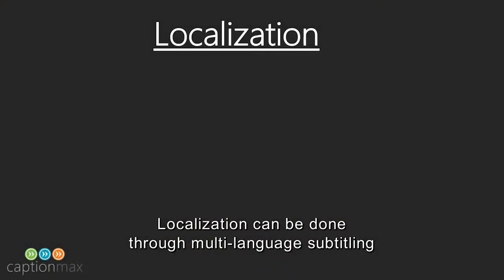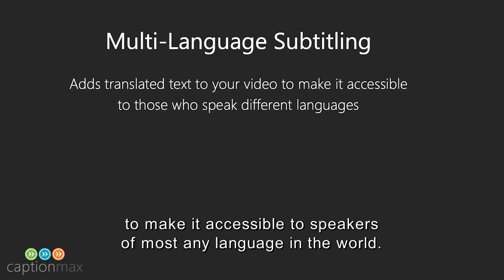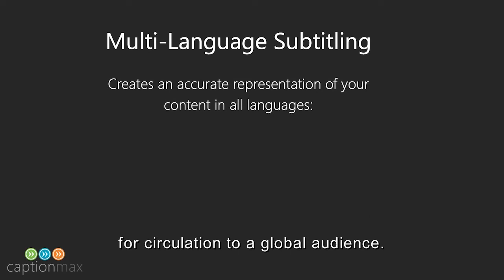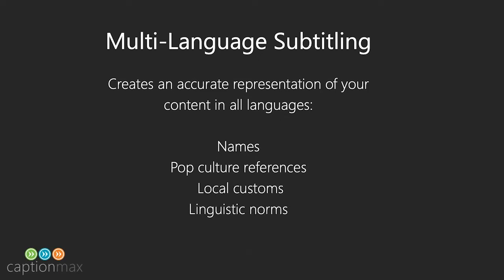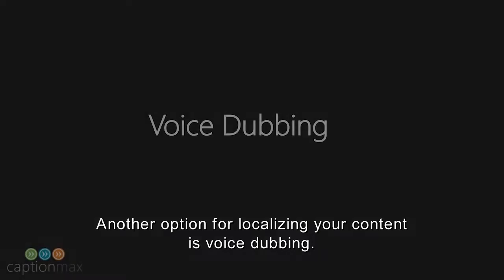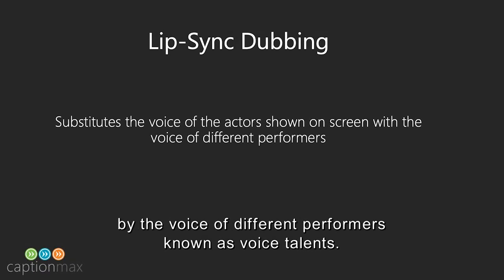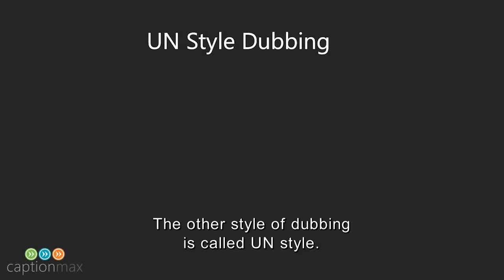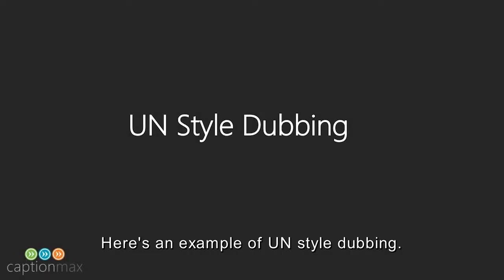What Is Localization? - Demo (Subtitled)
Wondering what localization can do for your media? We define and demonstrate the processes of lip-sync dubbing, UN style dubbing, and multi-language subtitling using in-territory, native speakers. See these localization services in action!

Get high-quality multi-language subtitles and voice dubbing from human localization experts

VIDEO TRANSCRIPT:

Localization services take media and corporate content from one language and translate it to another. Localizing your content ensures your message is fully inclusive and understood by your audience, regardless of language. Captionmax uses multimedia experts to accurately translate and contextualize every aspect of your live and prerecorded media. Localization can be done through multi-language subtitling or voice dubbing. Let's take a look at a few examples of each. First, we'll look at subtitling. Multi-language subtitling adds translated text to your prerecorded video to make it accessible to speakers of most any language in the world. Captionmax uses only in-territory, native-speaking resources to create an accurate representation of your content for circulation to a global audience. Quality localization takes into account factors that promote understanding such as accurate translations of names, pop culture references, local customs, and linguistic norms. Let's take a look at some examples. First, let's see an example with Spanish subtitles. Now, we'll see that same video with Chinese subtitles. Another option for localizing your content is voice dubbing. There are two different kinds of dubbing to choose from: lip-sync dubbing and UN style dubbing. Lip-sync dubbing consists of substituting the voice of the actors shown on screen by the voice of different performers known as voice talents. Professional actors record replicas in the studio while watching the video feed on screen and listening to the original soundtrack. The new audio segments are then synced with the existing footage, keeping the dubbed version as close as possible to the original. First, let's watch a clip in English. Now, let's watch the same clip with Spanish lip-sync dubbing. The other style of dubbing is called UN style. UN style dubbing is when the target language audio is recorded over the original audio track, which can be heard in the background, using a single voice. The goal is to enable the audience to enjoy both the translation in their native language and the original intonation as played by the original cast. Here's an example of UN style dubbing. Captionmax's localization experts are well-versed in global subtitling and are experienced in handling countless languages and dialects. We use the highest level of quality control to make sure your message remains accurate and on brand no matter where in the world it ends up.